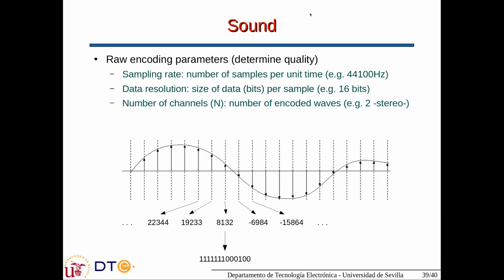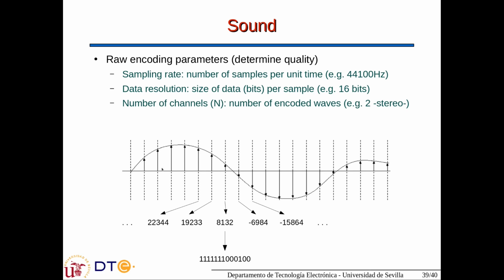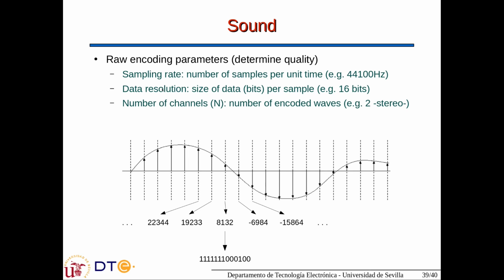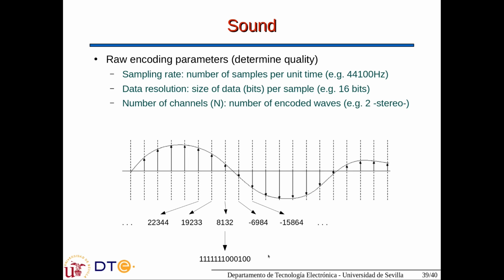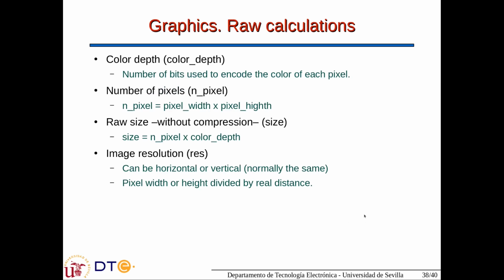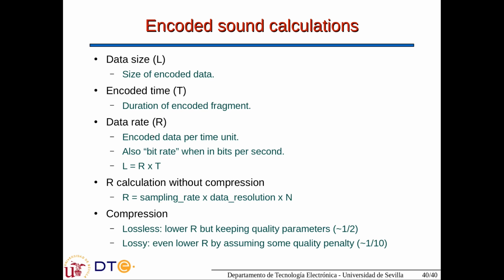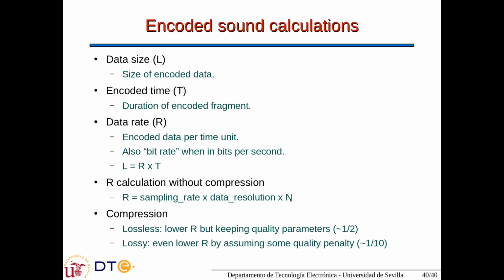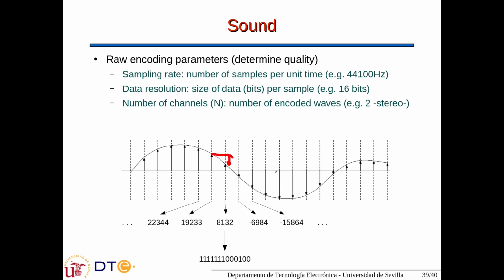Audio encoding fundamentals